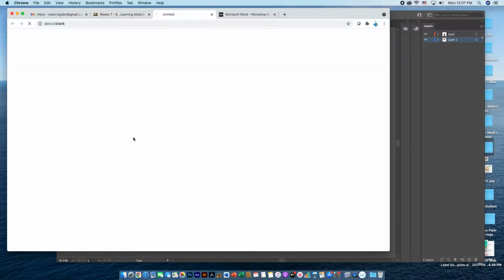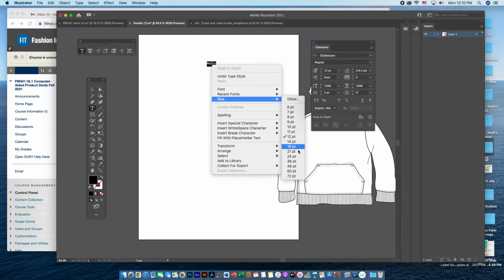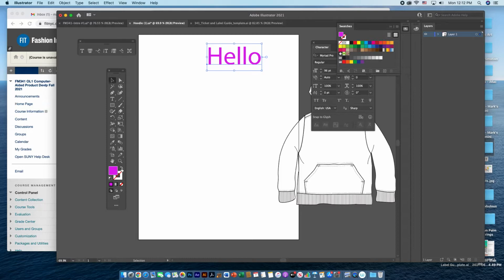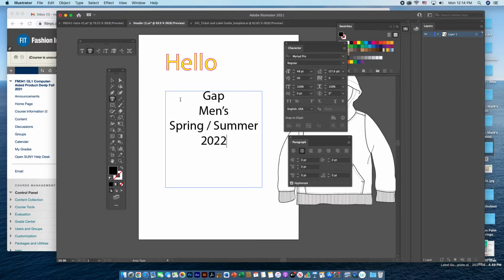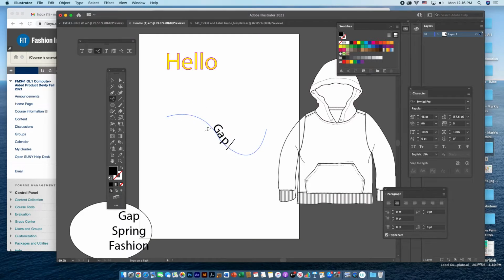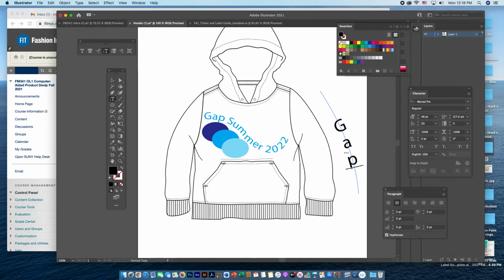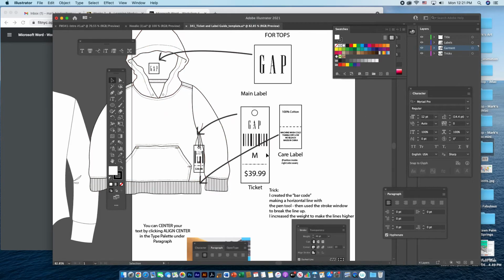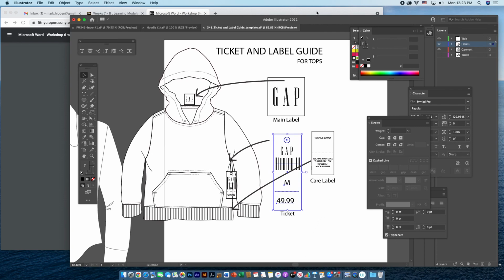Video - Adobe Illustrator working with text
Instruction working with Adobe Illustrator to develop text.